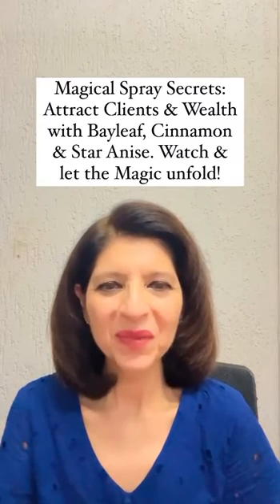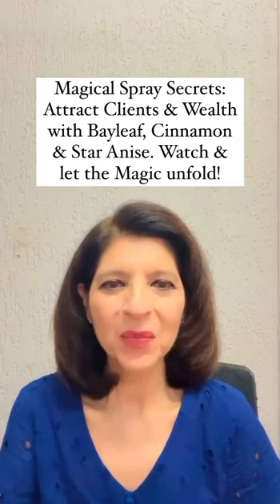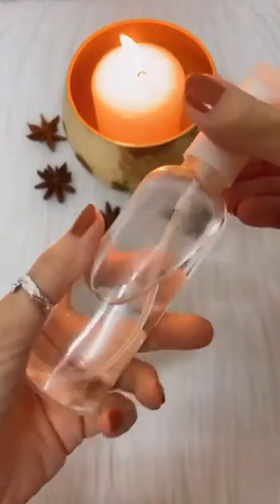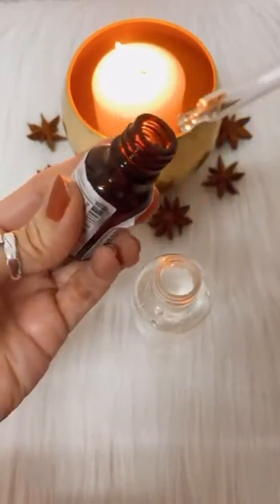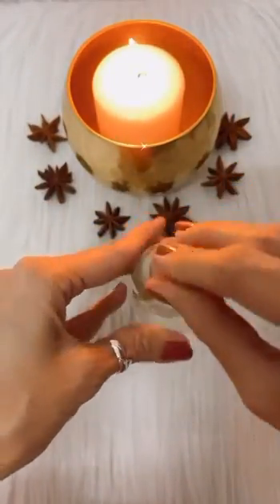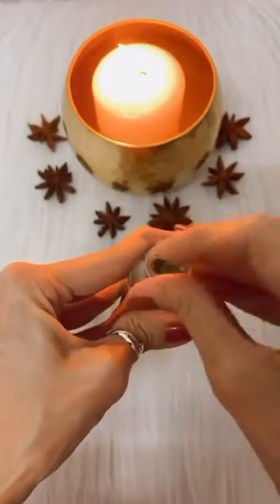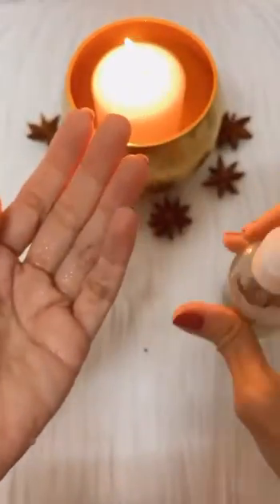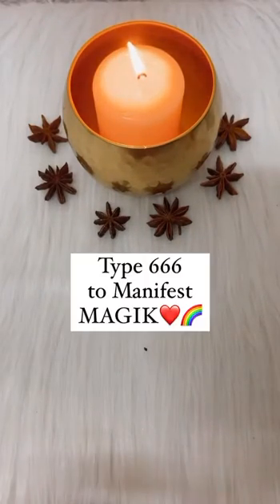🌟Magical Manifestation Water Spray can help Attract Clients, Prosperity & luck for Business Growth ✨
Unlock the Manifestation powers of Bay leaf, Camphor oil, & Star Anise.

Attract Clients, Enhance Business & Prosperity with this easy to do It Yourself (DIY) Ritual.

🌟LIKE 🌟SAVE 🌟SHARE 🌟FOLLOW🌟

Type 666 to Manifest the Magic NOW!

SWARM-RIDICULOUS-GIVE-COUNT-PERSONAL-PLETHORA-NOW.
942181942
18888948
9999